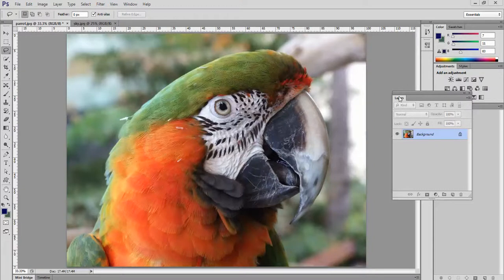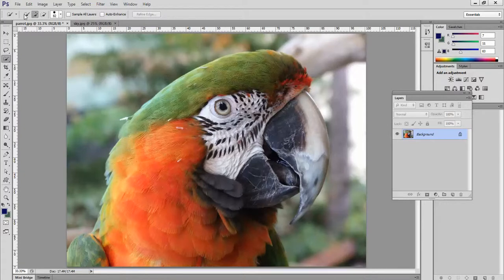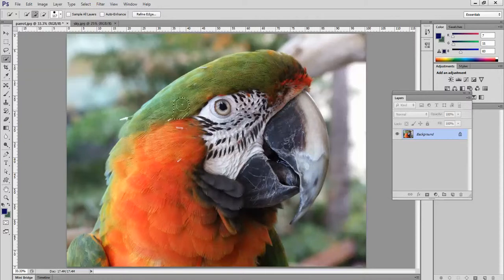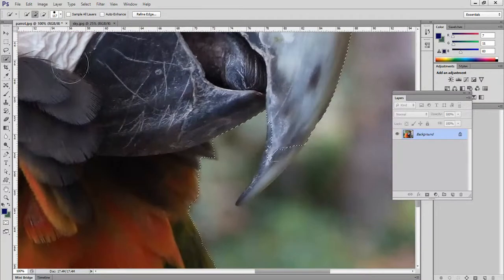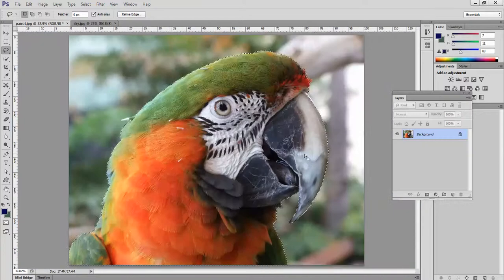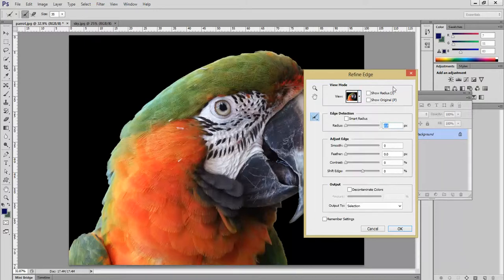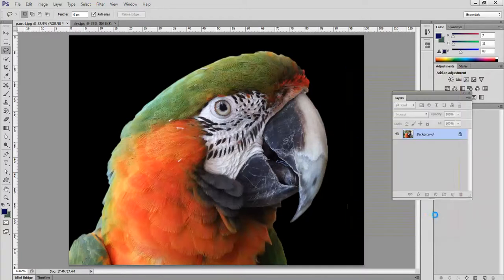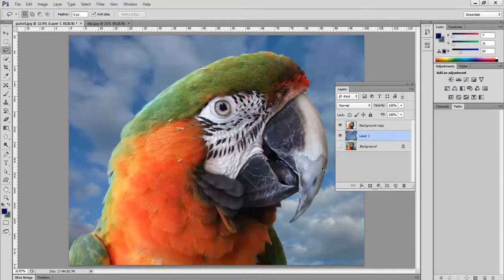FREE Photoshop tutorial - How do I remove backgrounds from images in Photoshop?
This detailed video explains how to remove backgrounds in Photoshop using the Quick selection tool and your layers panel, learn how to quickly and efficiently cut out images and remove/replace the backgrounds in any image.